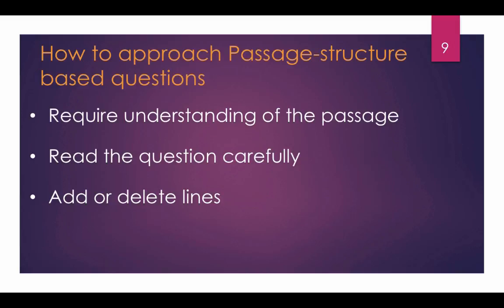How to Approach Passage-Structure Based Questions - SAT